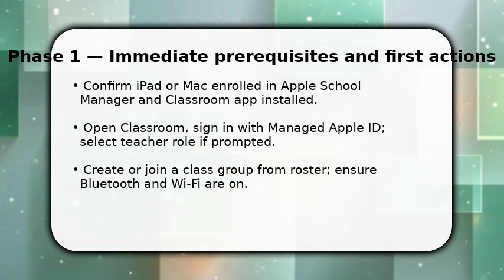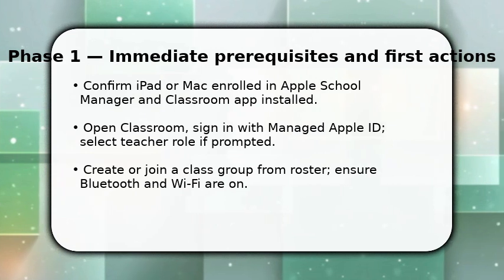How to Use Apple Classroom (easy Method)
How to Use Apple Classroom (easy Method) | 🔒 Surfshark VPN Deal — Stay private and secure. $1.99/mo + 3 Months Free ▸

Discover the straightforward steps to master Apple Classroom for enhanced educational experiences. This video guides you through setting up, customizing settings, and integrating with various devices.

Apple Classroom, setup guide, device integration, educational experience, customize classroom